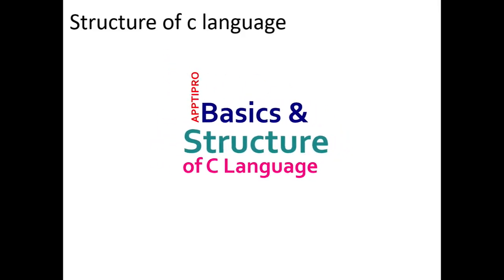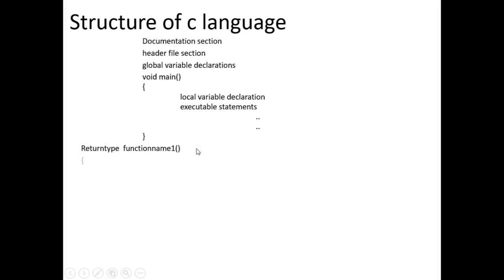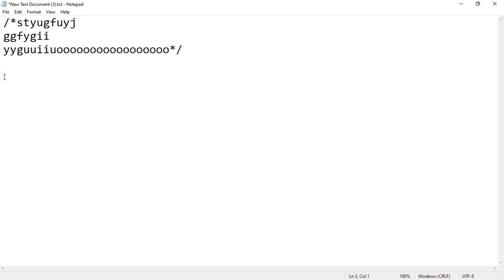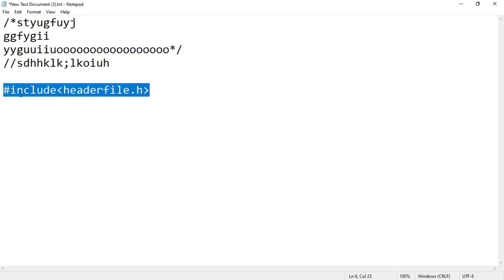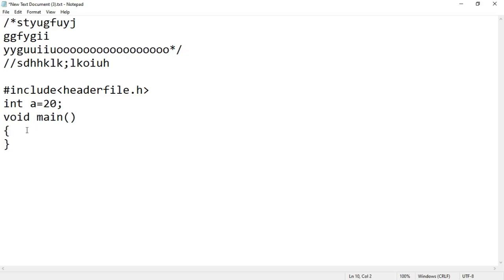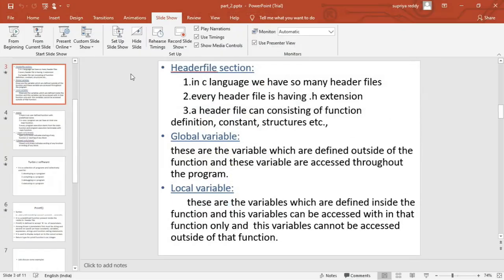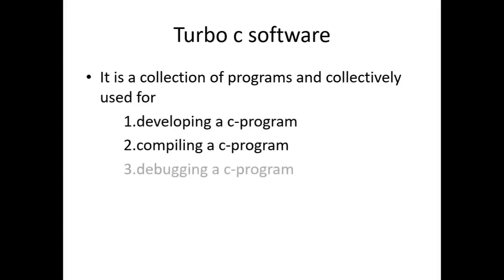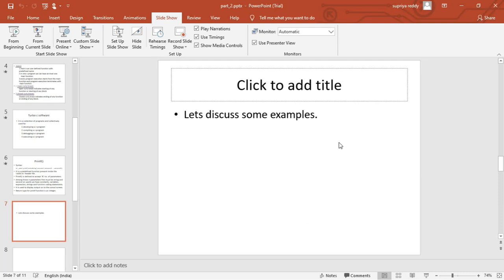Structure of C language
Structure of C and explanation about printf() is given in this video.